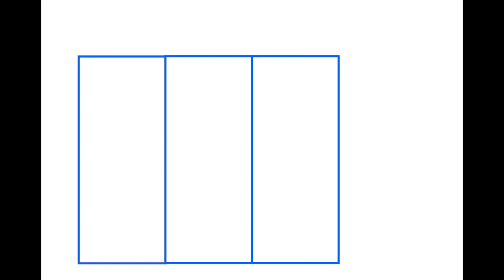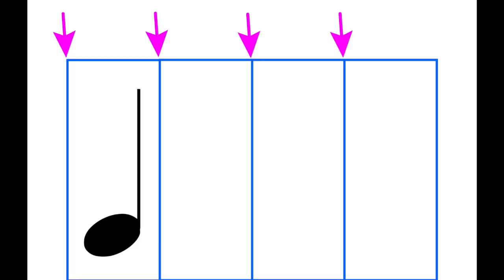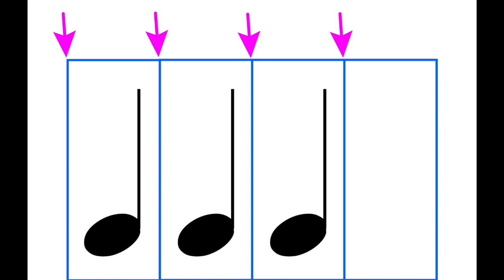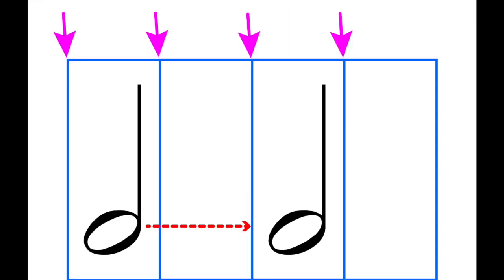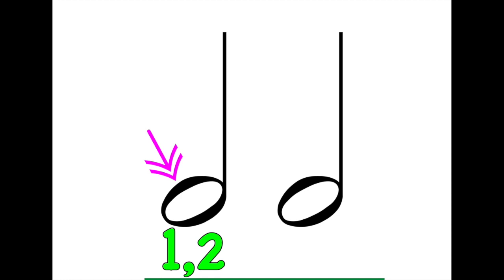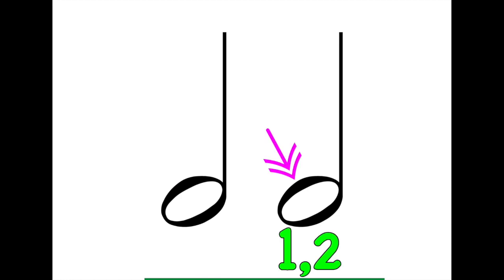Quarter and Half Notes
This video talks about quarter and half notes.  It is part of the free online Step By Step Piano Program that utilizes the Anybody Can Play PIANO app (available on Windows 10 for only $1.99 a month).